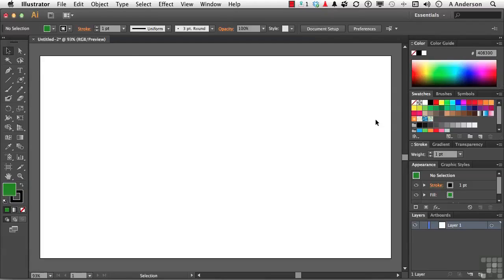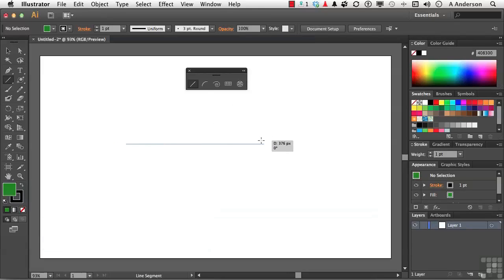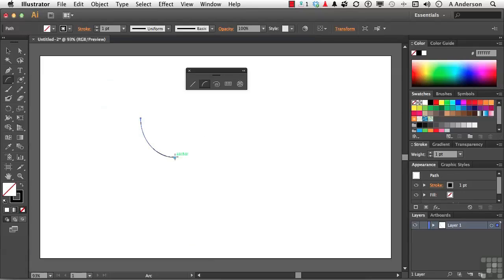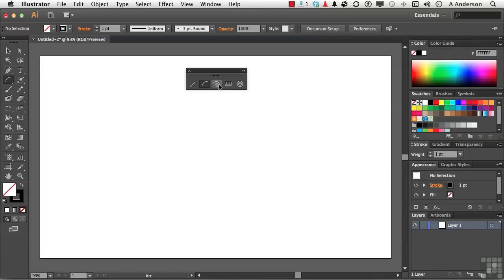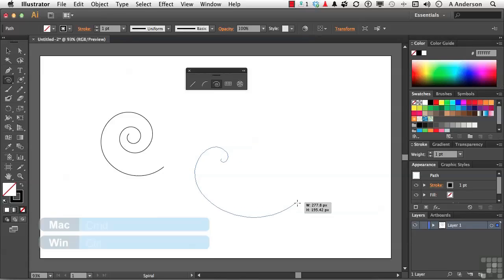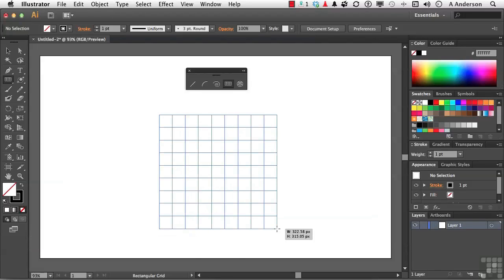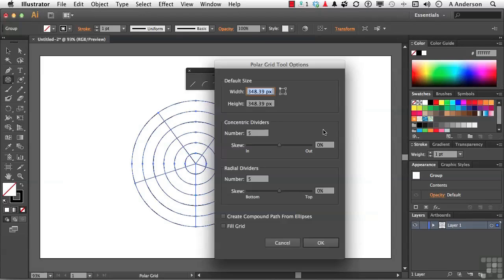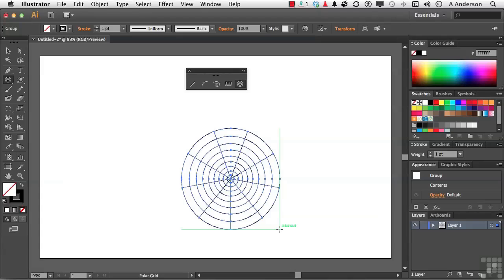0602. Hình dạng cơ bản - Phần 2